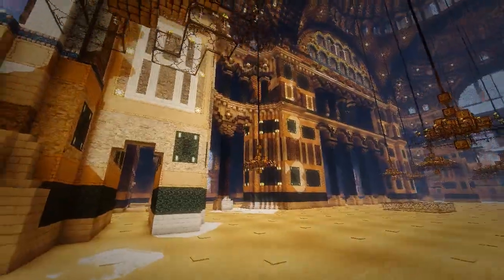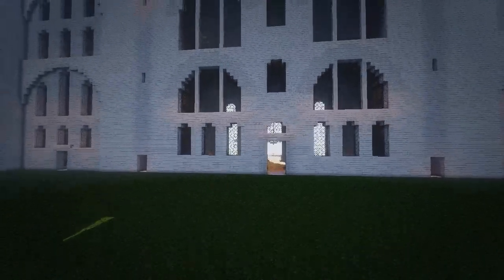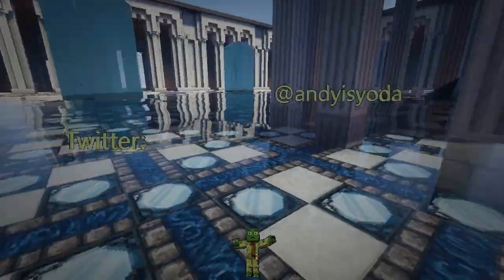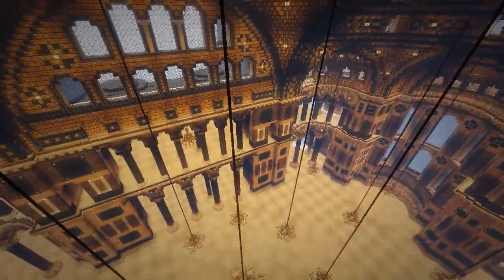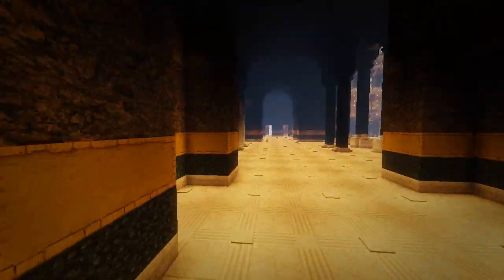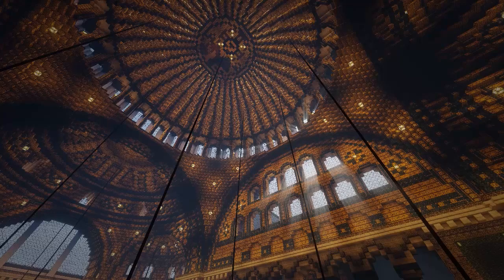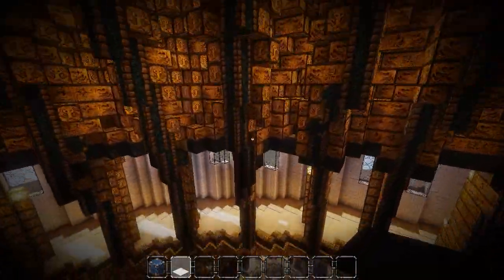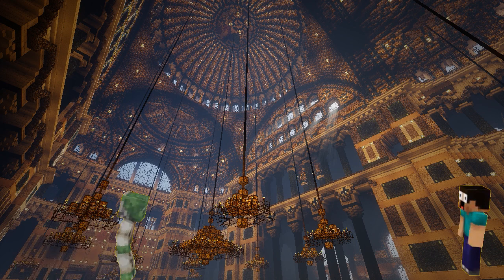Minecraft Showcase: Hagia Sophia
♦ andyisyoda joins WelsKnight for a showcase of the amazing Hagia Sophia in Istanbul, Turkey

♦ ♦ Shaders: chocapic13 v5extreme

Outro: - Closer By Approaching Nirvana

Special thanks to J F X from sound cloud for permission to use his amazing horizon sound track.